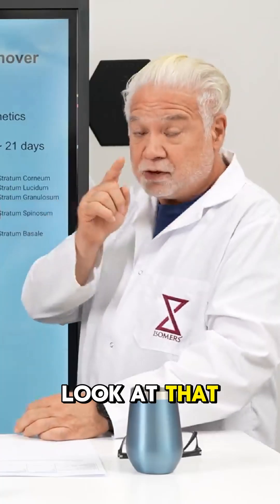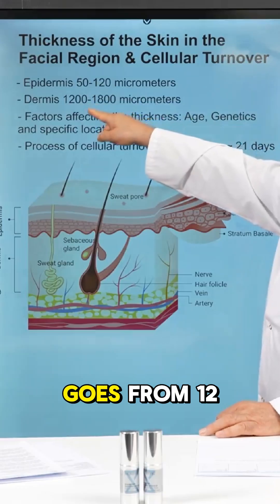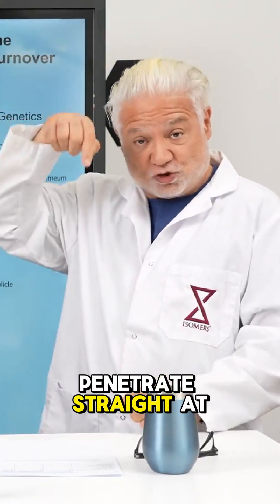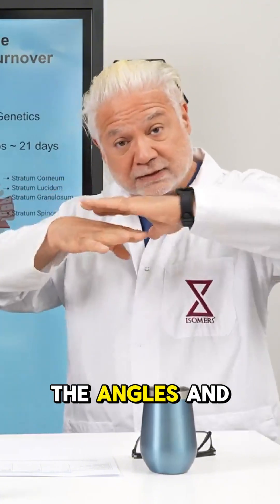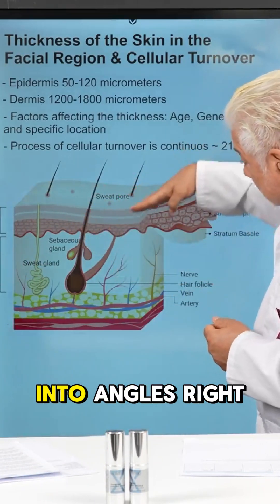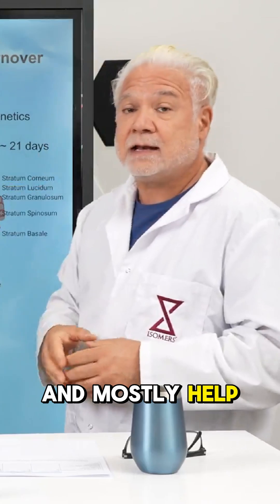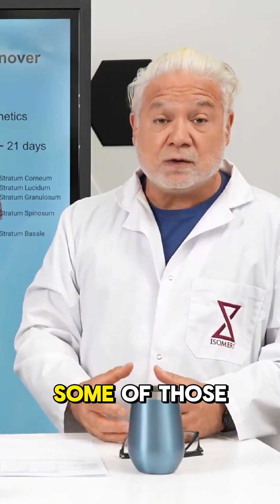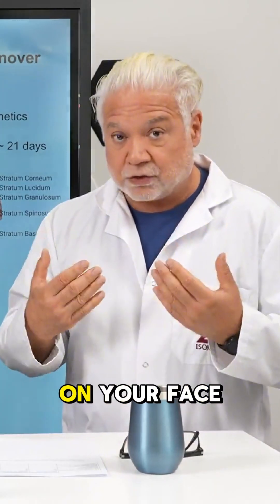spicules goes different directions into your skin epidermis ONLY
Let's understand the thickness of the skin in the facial region, cellular turnover, and how spicules actually benefit your skin! 💡✨ These spicules are oriented in all different directions in the formulation, so they enter the skin at various angles. This helps with mechanical exfoliation, and the spicules that penetrate perpendicularly work together with those at angles to enhance the absorption of key ingredients! 🧴💎